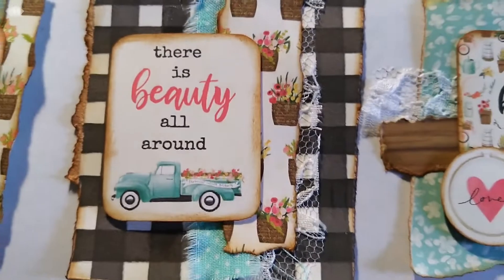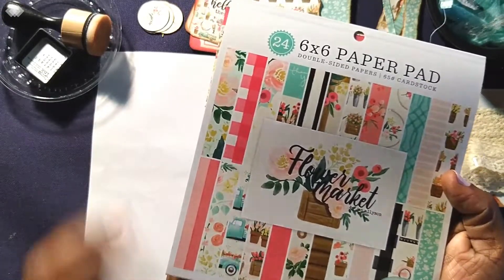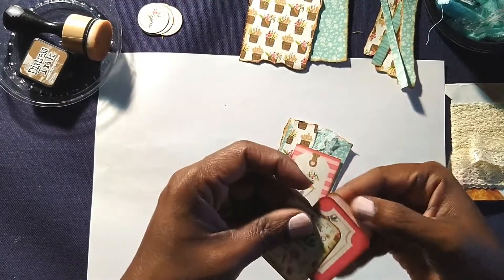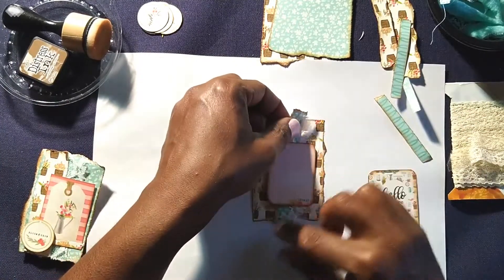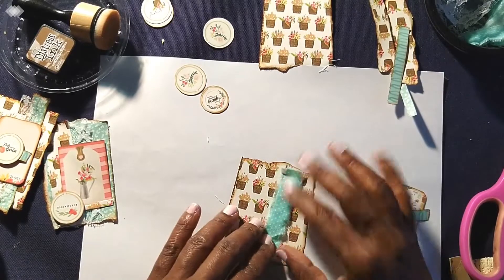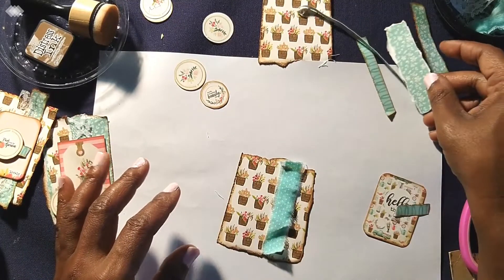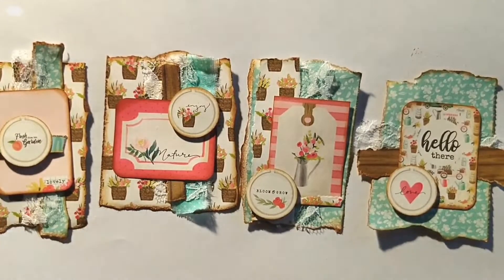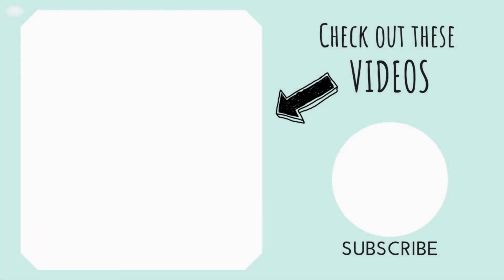SHABBY CHIC EMBELLI CLUSTERS | CARDMAKING PT 1 | LIVIE'S LOVELIES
GRAB YOUR SCRAP PAPER, FABRIC & SOME LACE AND CRAFT WITH ME as I put together some sweet shabby chic clusters to use on cards, tags and journals!